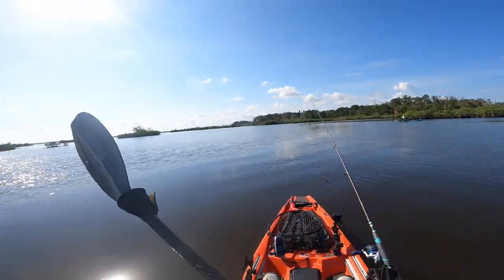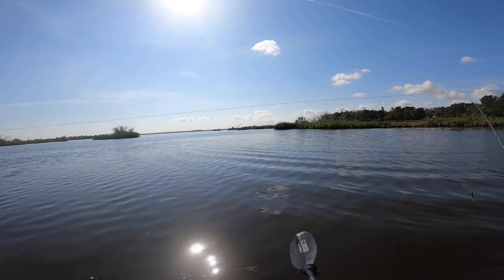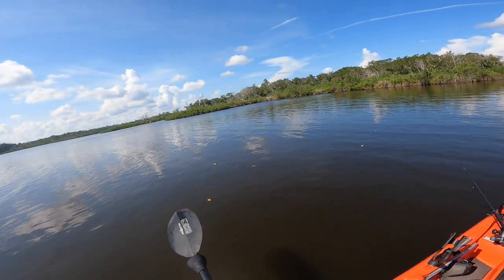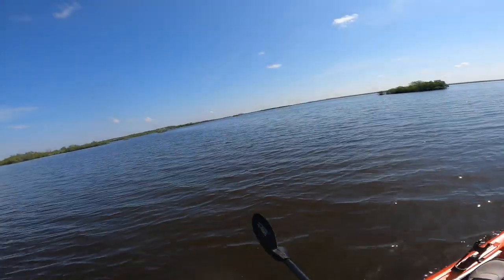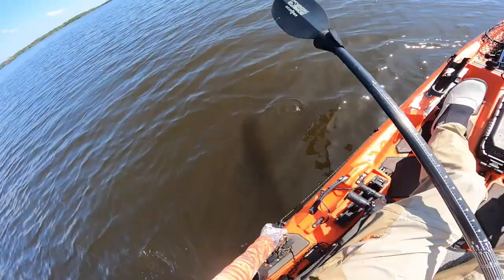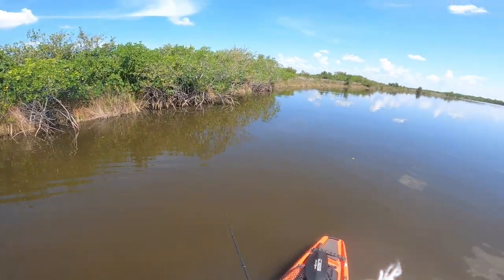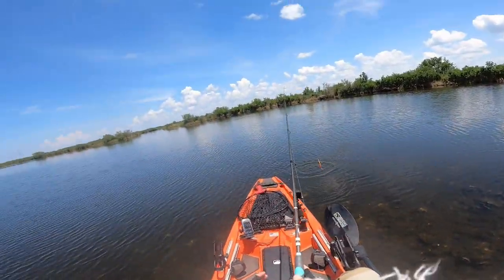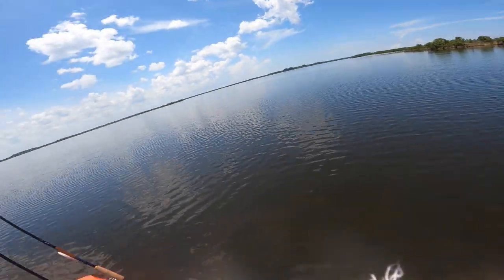Crystal River Kayak Fishing The Nature Coast - Ozello, Florida and The Summertime Blues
Mr. Bear and I ground one out today. Fishing reports were right, the fish were being caught out front. Still a good day, was able to introduce Mr. Bear to an easy route that is productive fall through spring.